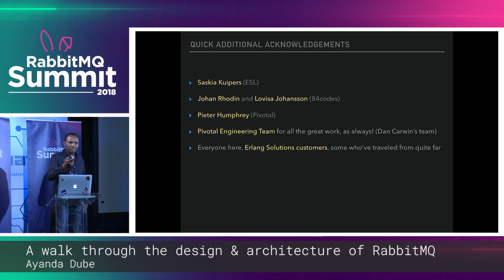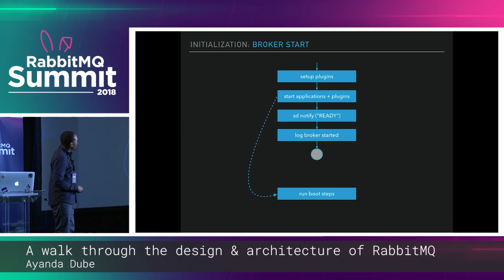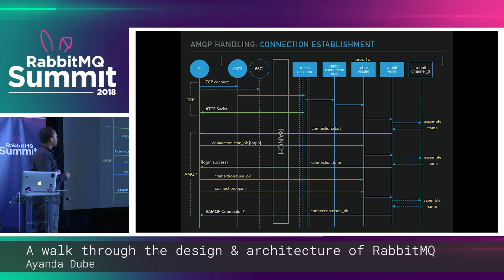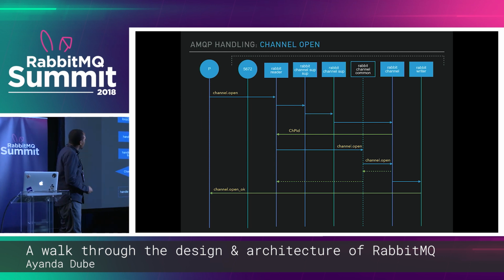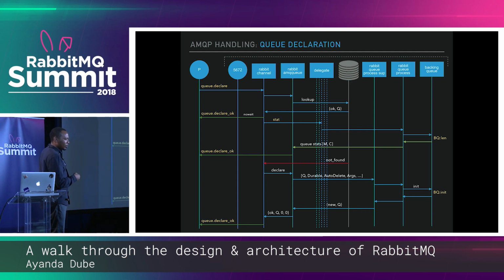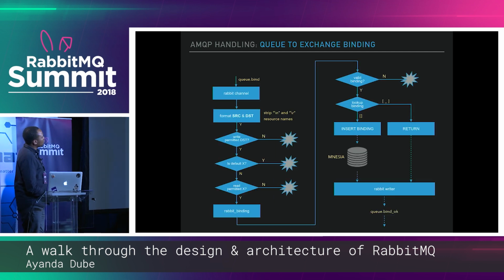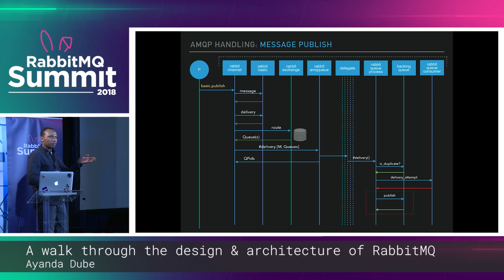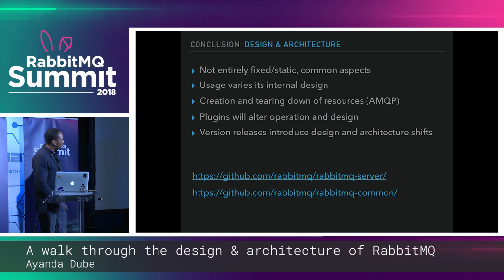A walk-through of the design and architecture of RabbitMQ - Ayanda Dube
As the use of RabbitMQ grows, there's a growing need for its operators and engineers to have a good understanding and appreciation of its internal design, and how its sub-components interact to meet the various messaging requirements in industry. In this talk I walk through the internal design of RabbitMQ, explaining some of the key components which attribute to its robustness and reputation of being a world leading and well trusted messaging system.

The first RabbitMQ Summit connected RabbitMQ users and developers from around the world in London on November 12, 2018. Learn what's happening in and around RabbitMQ, and how top companies utilize RabbitMQ to power their services.

Pivotal
LShift

Gold sponors:
Trifork
AWS

Cogin Queue Explorer